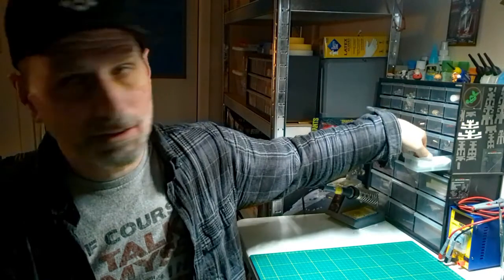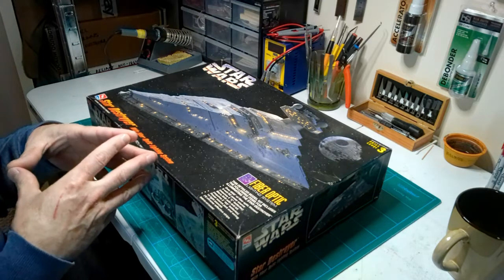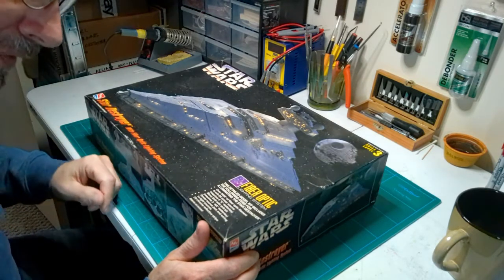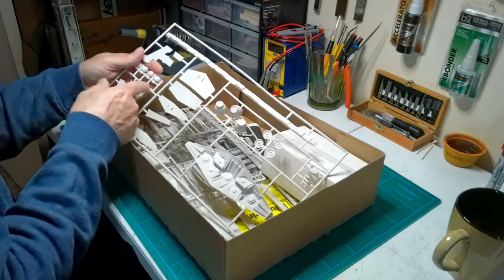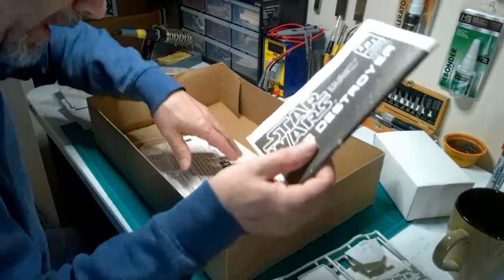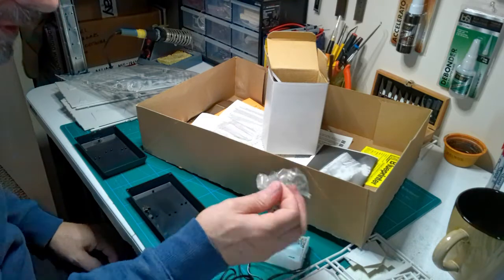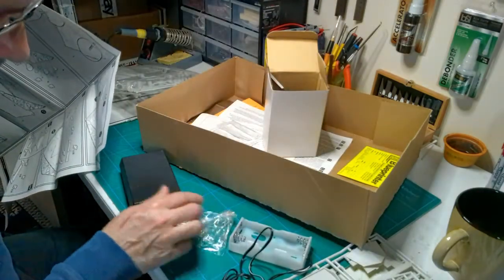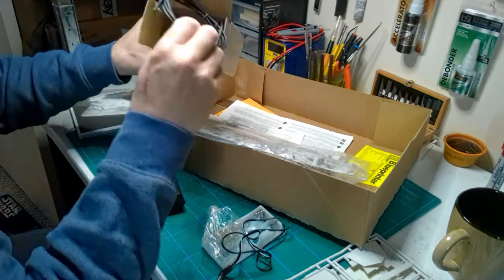AMT STAR WARS STAR DESTROYER UNBOXING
A look at AMT's Star Destroyer kit and look on upgrading the light kit that came with it to LED's